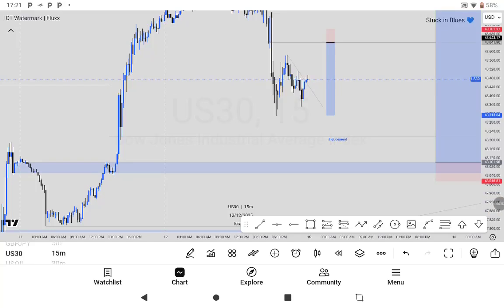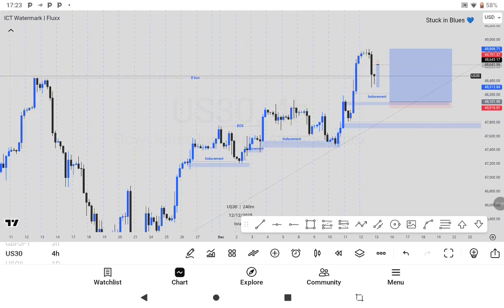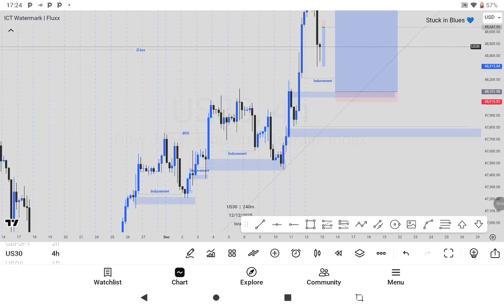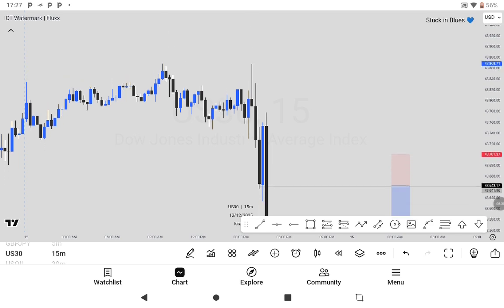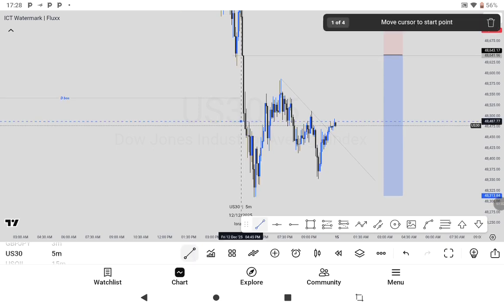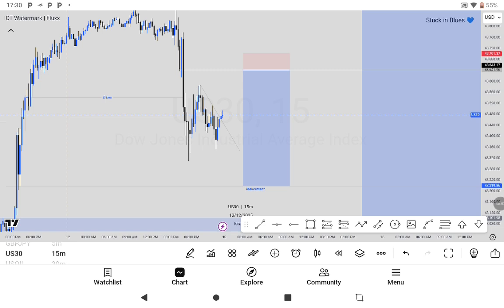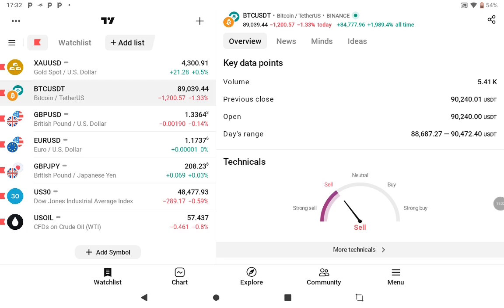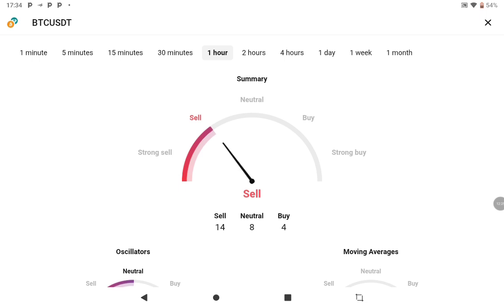How to find directional bias